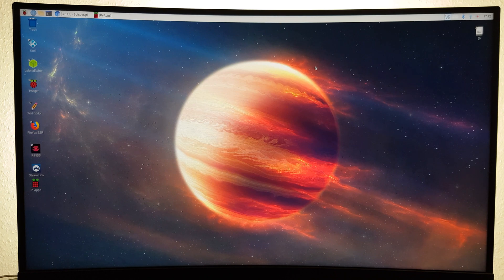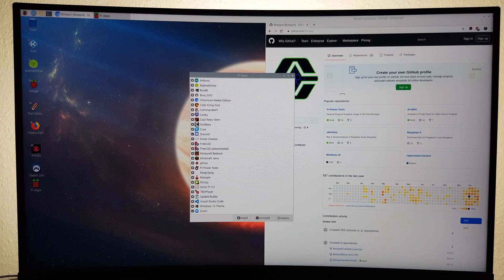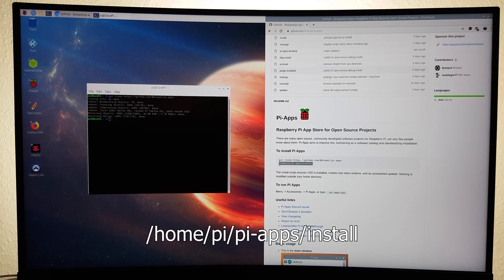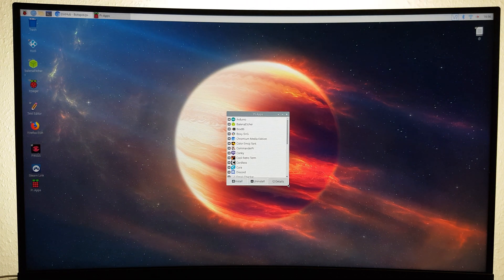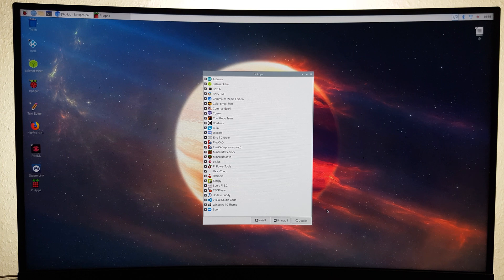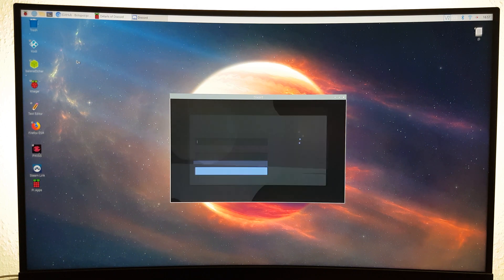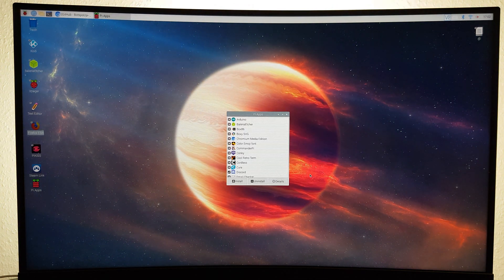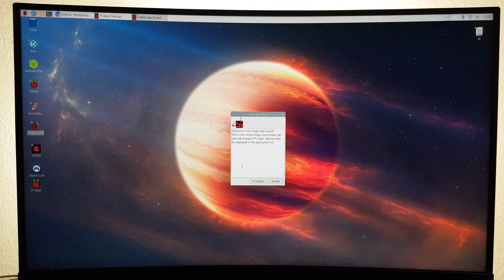PiApps → BEST open-source AppStore for the Raspberry Pi| How to FULLY install & SETUP |By TH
Hey guys, today I´m going to show you how to install and use PiApps on your Raspberry Pi.
PiApps is an open-source App Store aiming to standardize the installation of apps, especially the ones that are usually a little trickier to install.

▬▬▬▬▬ Links ▬▬▬▬▬

▬▬▬▬▬ Social ▬▬▬▬▬

▬▬▬▬▬ Time-stamps ▬▬▬▬▬

▬▬▬▬▬ My gear ▬▬▬▬▬